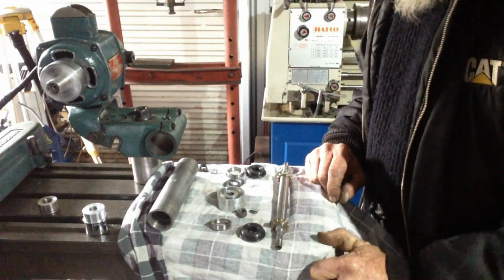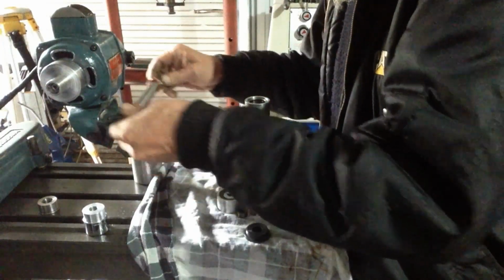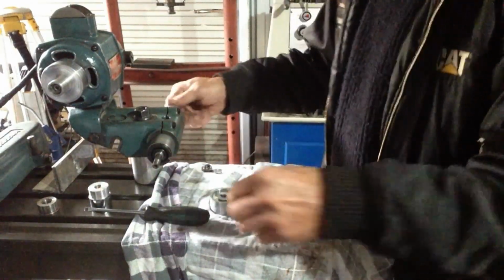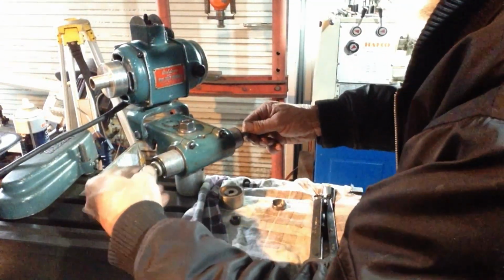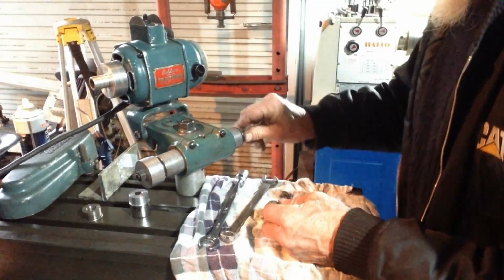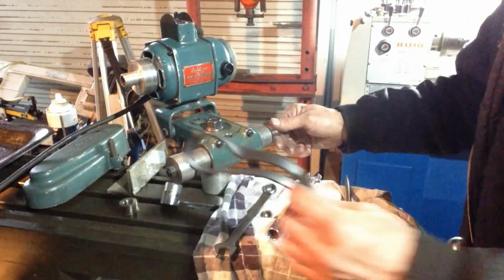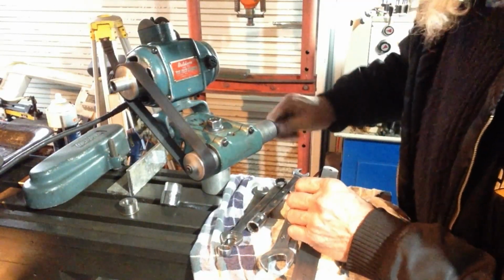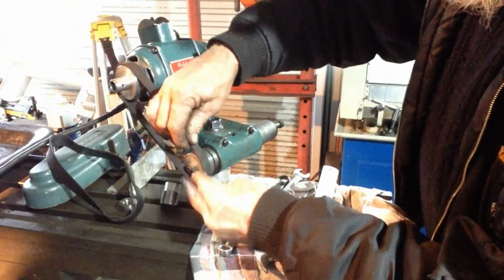Swarf & Chips Episode 7 Pt 3 The Spindle & The Poxy Belt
The Spindle  Assembly